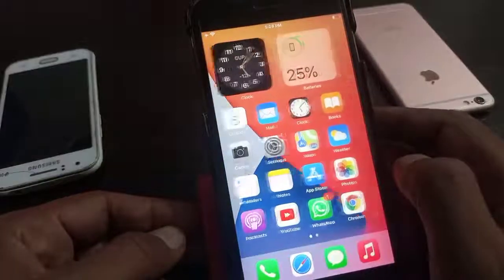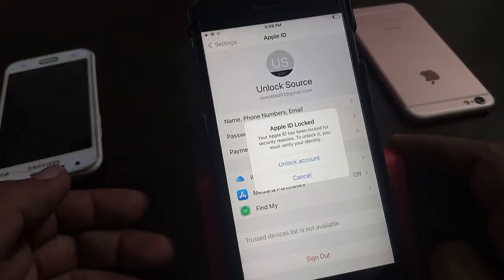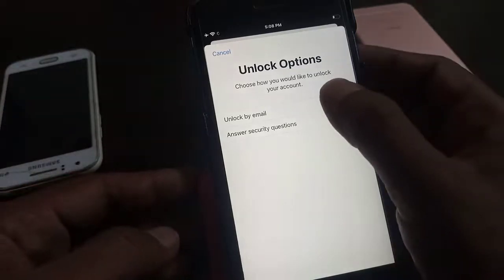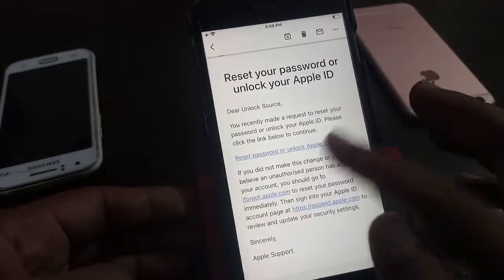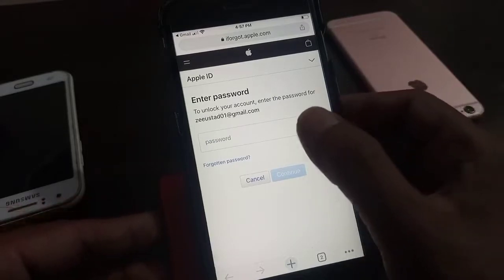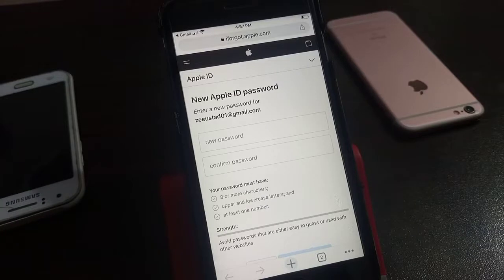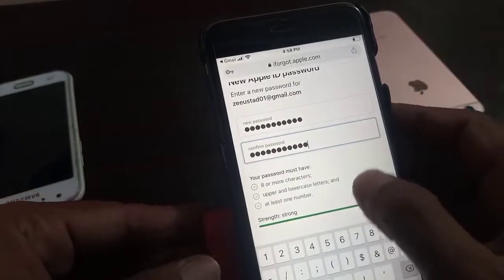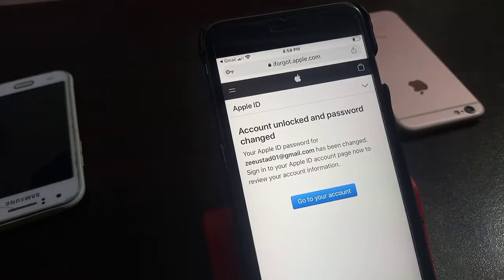Your Apple ID Has Been Locked for Security Reasons. How to Unlock it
In this Video I'm Gonna Show You How to Unlock Apple ID locked for security Reasons